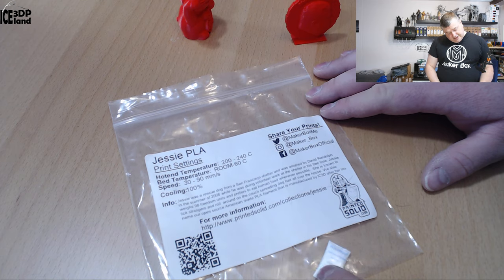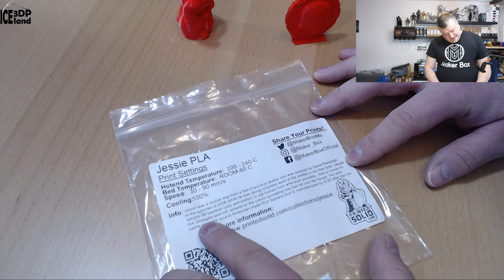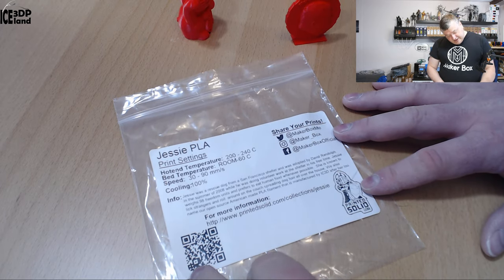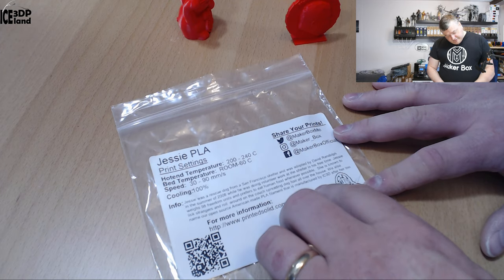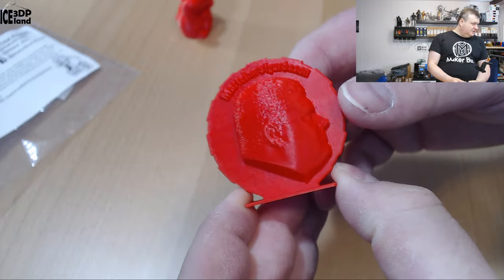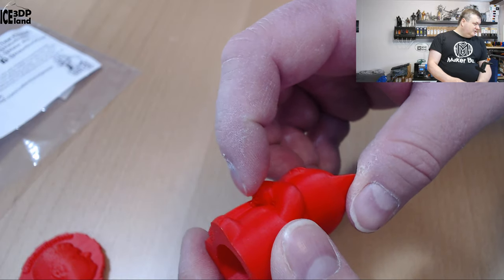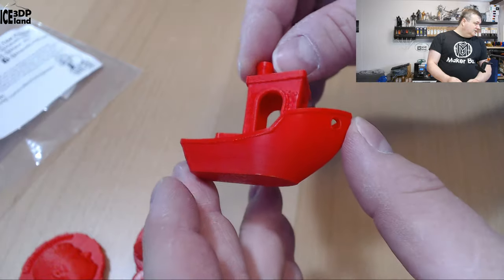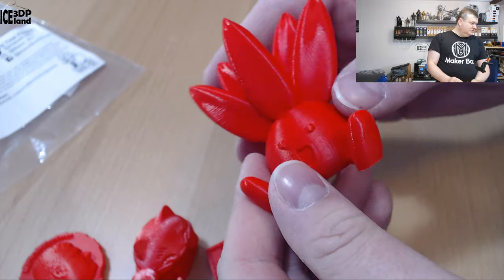Makerbox Monday Printed Solid Jessie PLA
In this video I test out a makerbox sample of Printed Solid Jessie PLA